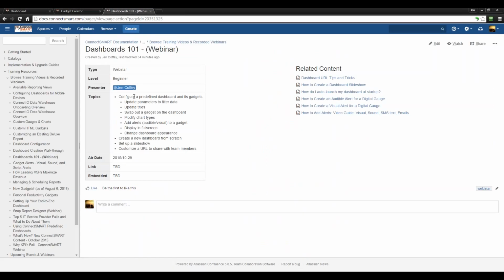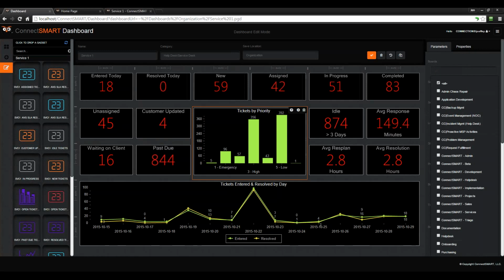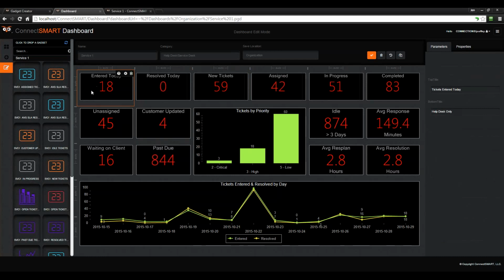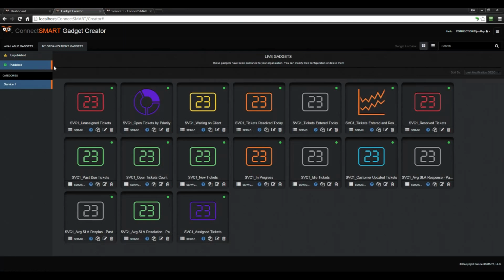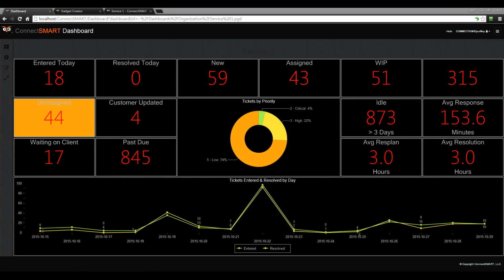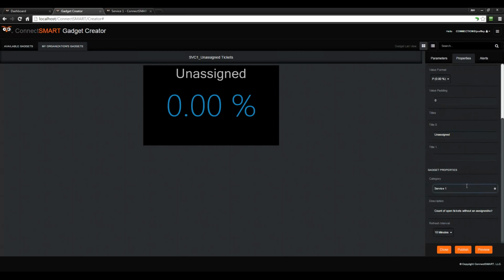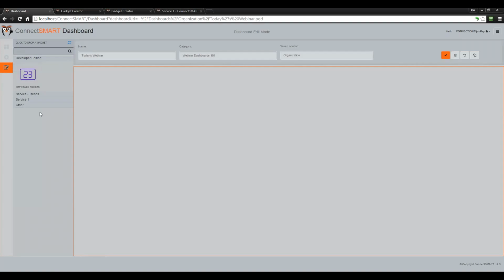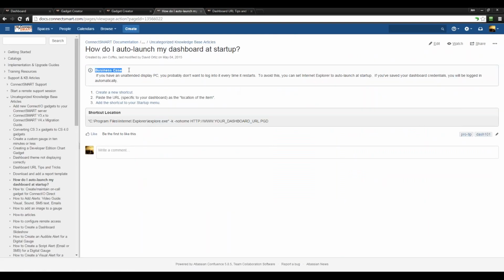ConnectSMART Dashboards 101 - New User Introduction